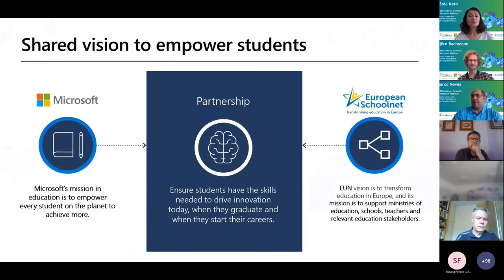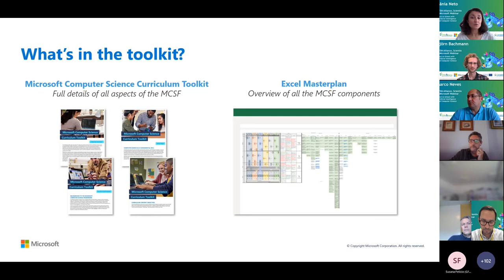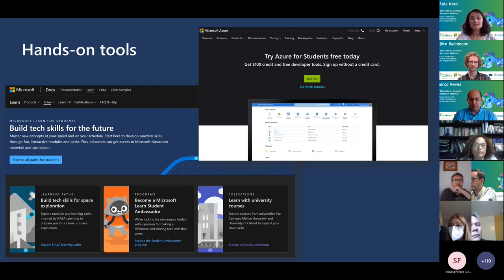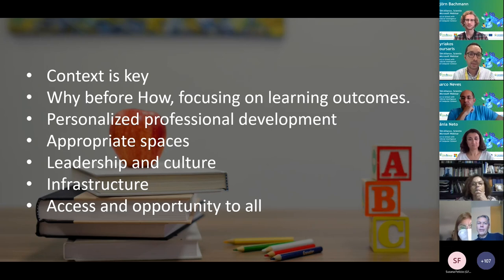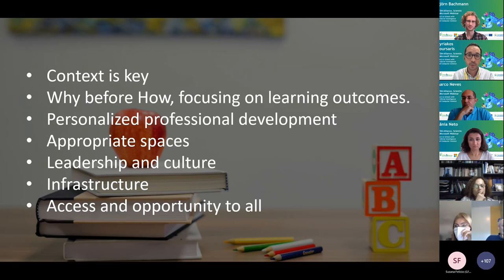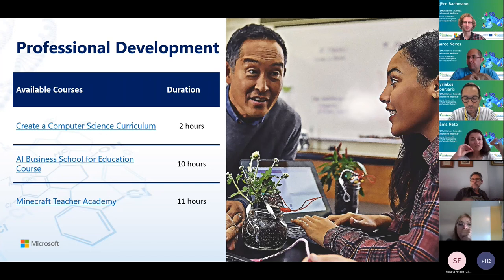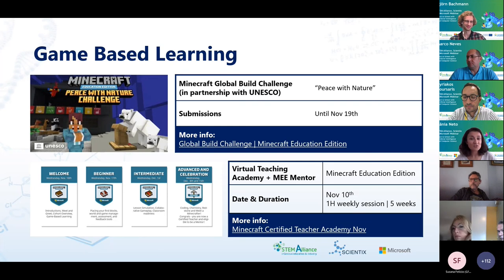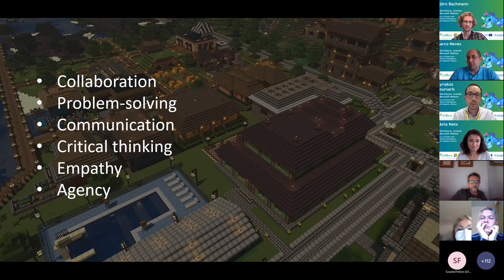STEM Alliance, Scientix & Microsoft Webinar: Back to School with Artificial Intelligence & Computer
A STEM Alliance, Scientix & Microsoft webinar was hosted on Thursday, 14th of October 2021, which explored the Artificial Intelligence Implications in Education and the Computer Science Toolkit as a powerful teaching and learning tool for STEM.